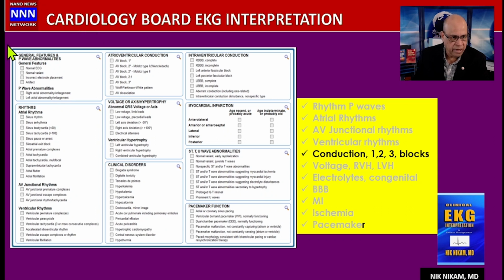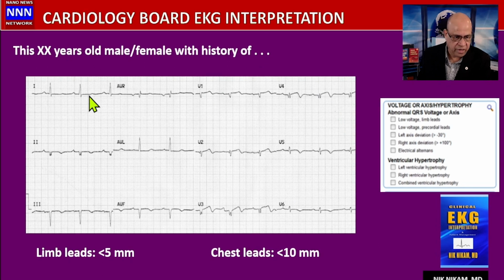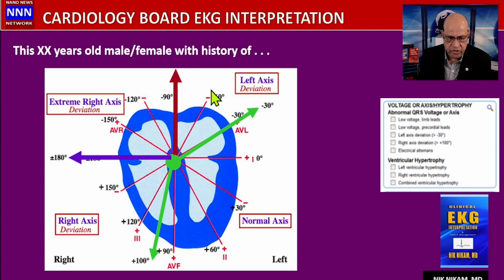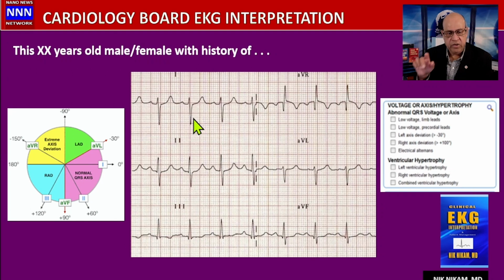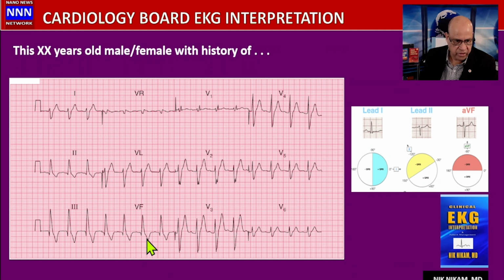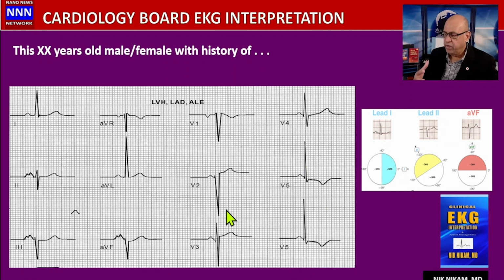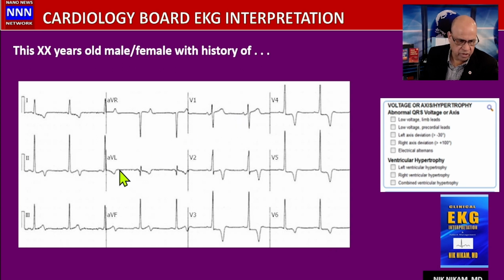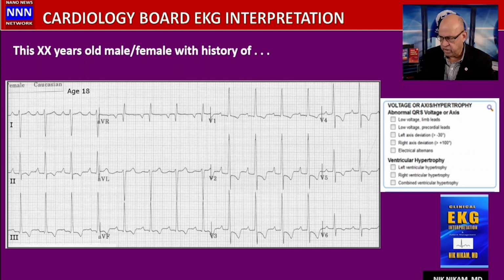Cardiology Board Exam EKG Interpretation Axes and Hypertrophies Dr. Nik Nikam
Cardiology Board Exam EKG Interpretation Axes and Hypertrophies Dr. Nik NikaNews, Health, Education, and Entertainment.

Cardiology, heart health, public education, new, entertainment.
Political Satire!